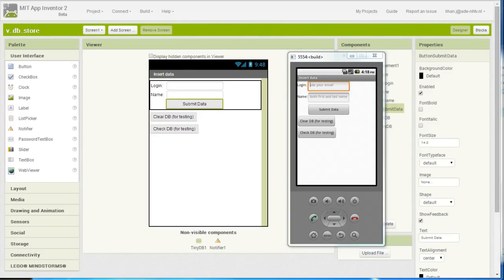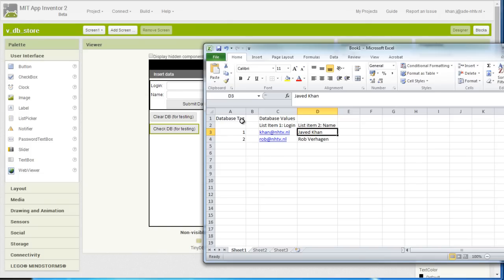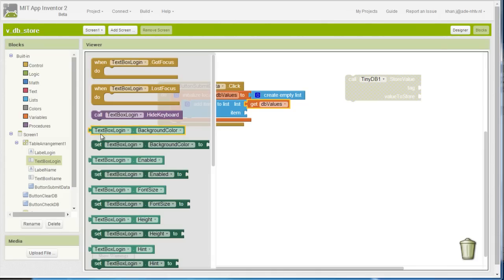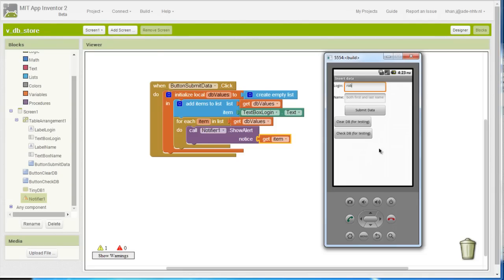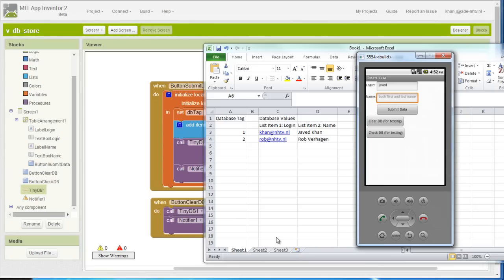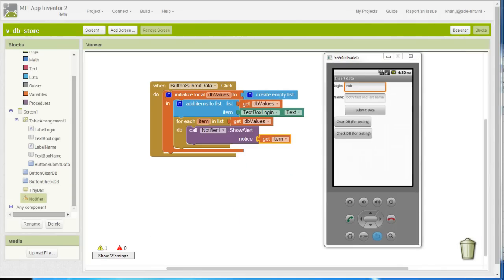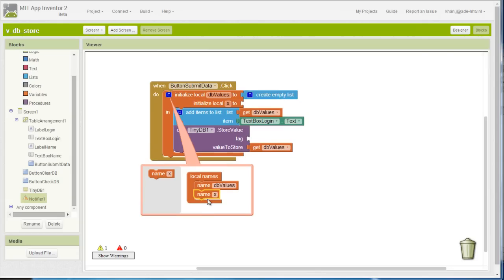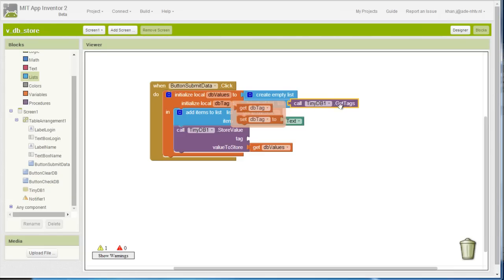Appinventor 2 Using TinyDB video 3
clear values from DB